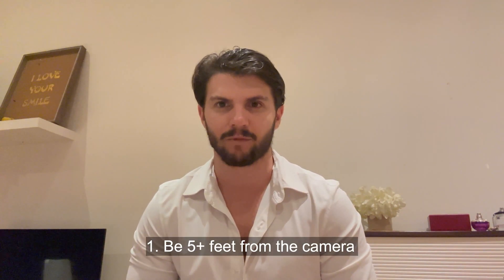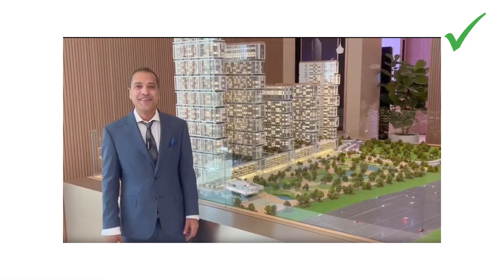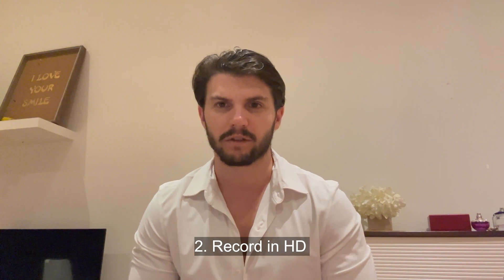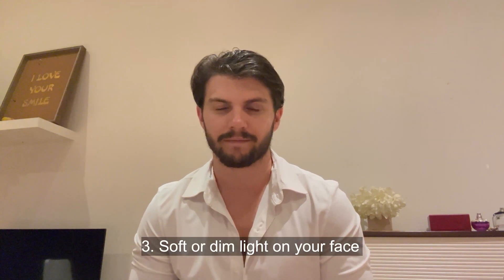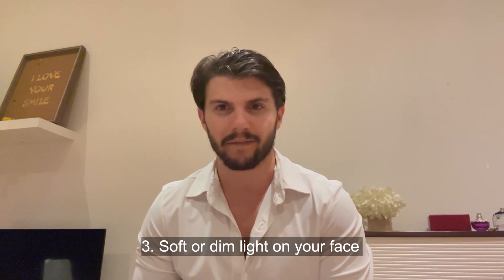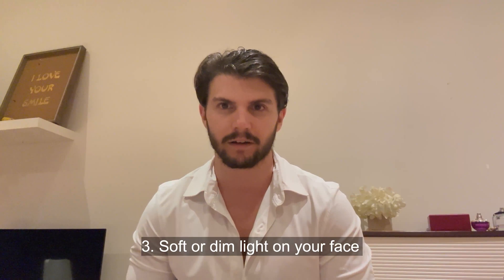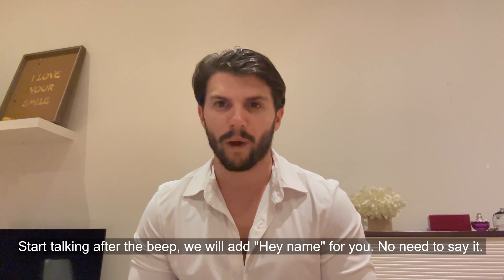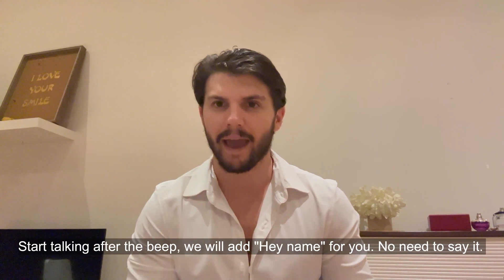BHuman Easy Mode Tutorial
What's easy mode all about? Find out the quickest way to get started with BHuman.ai here.